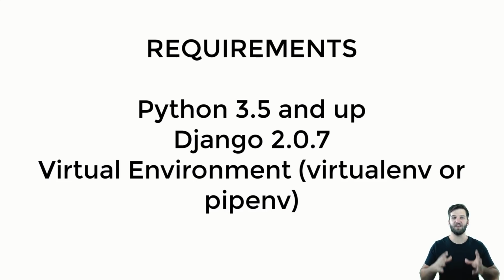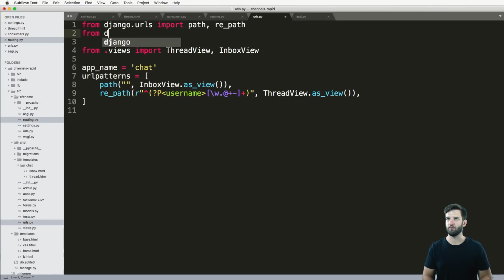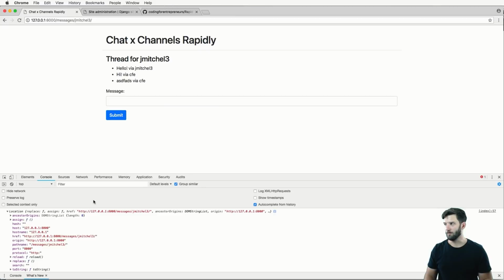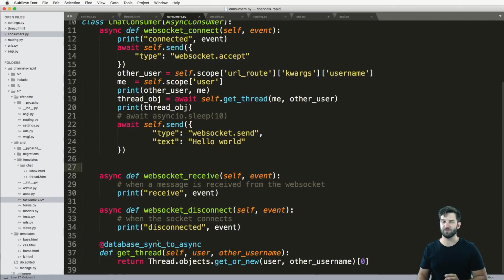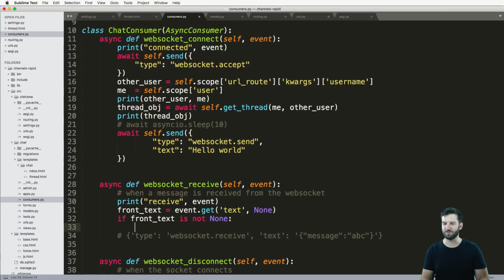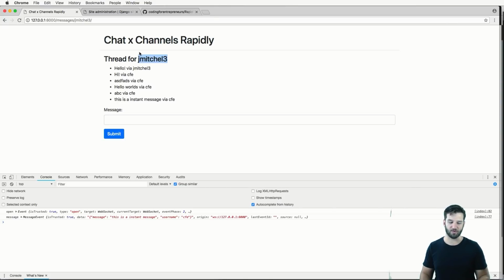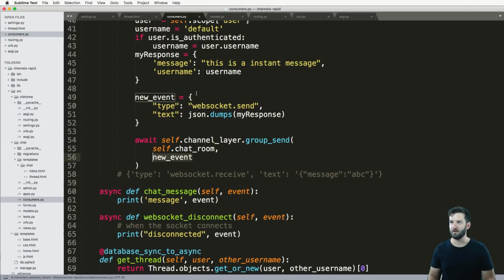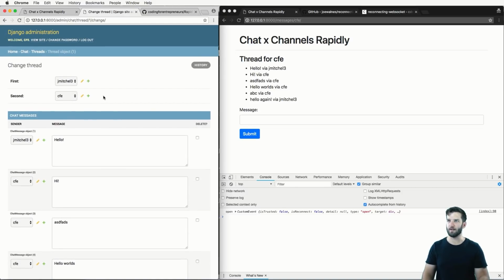DJANGO CHANNELS 2 Tutorial (V2) - Real Time - WebSockets - Async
DJANGO CHANNELS Tutorial (V2) - Real Time - WebSockets - Async

0:00:00 - Welcome
0:00:49 - Requirements
0:01:38 - Install and Integrate Channels
0:05:47 - Your First Consumer
0:10:41 - Routing your WebSocket
0:17:22 - WebSocket with JavaScript
0:23:25 - Accept WebSocket Connection
0:27:08 - Users & Database Objects
0:31:09 - Sending Data with JavaScript
0:39:00 - Echo Messages
0:43:23 - Display Messages
0:50:25 - Integrate Redis
0:54:24 - Create the Chat Room
1:04:30 - Reconnect and Save